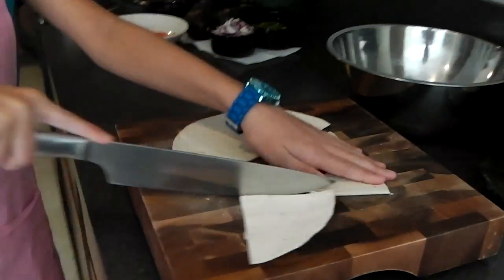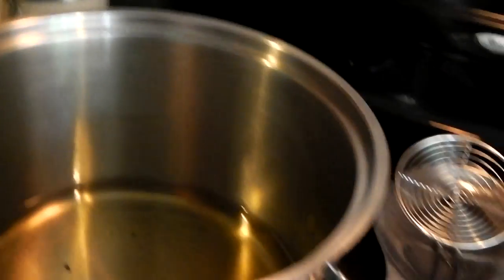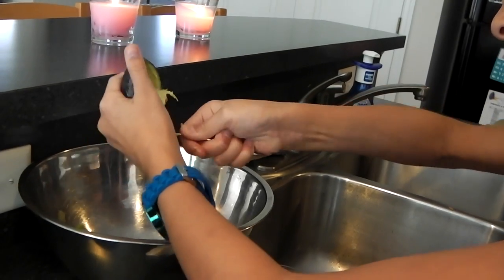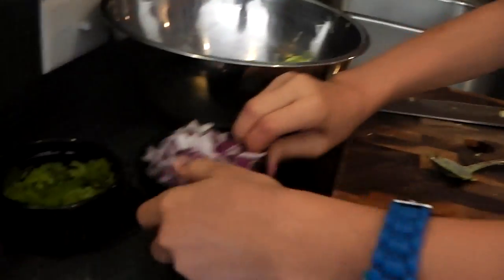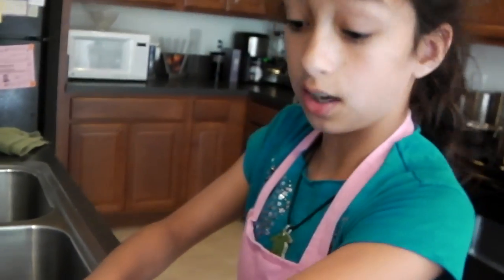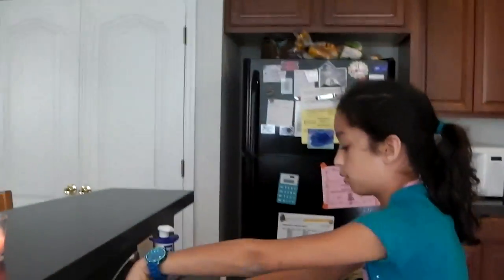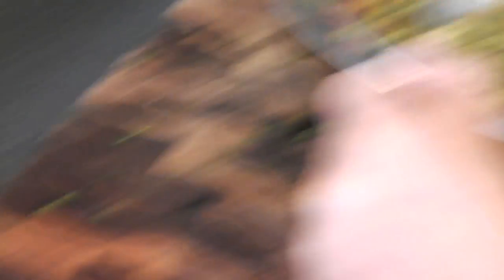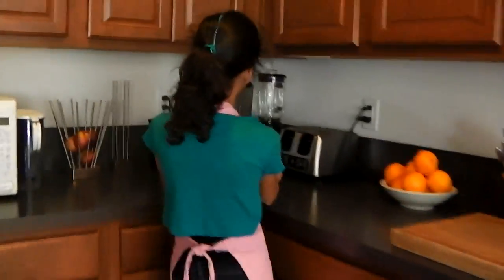Little Bits, Little Bites - Guacamole with Taco Chips - Episode 1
Autumn, also known as "Little Bit", makes homemade guacamole with fresh ingredients. She also cooks up some taco seasoned chips to go with it.